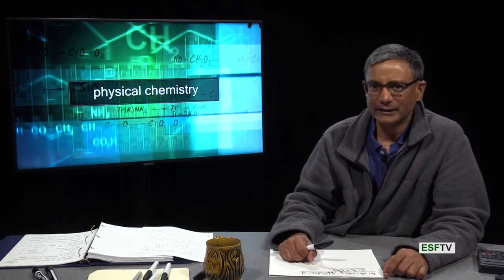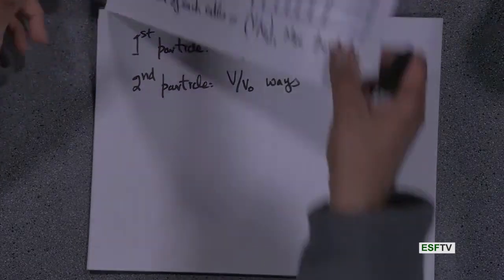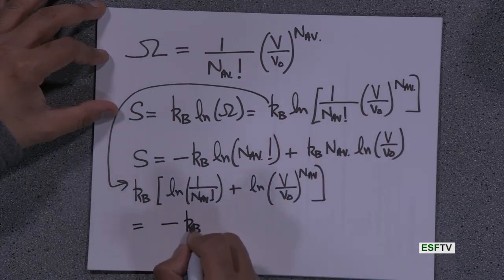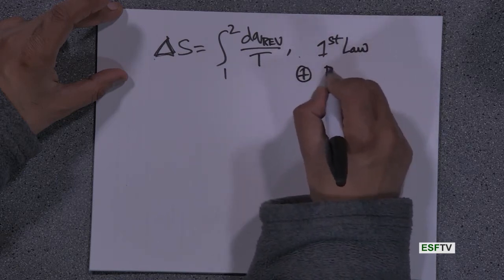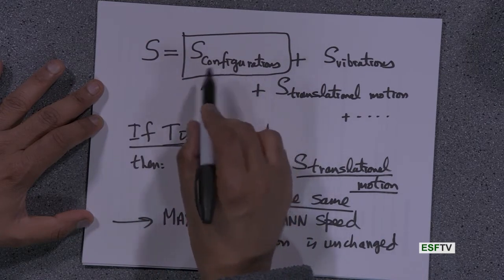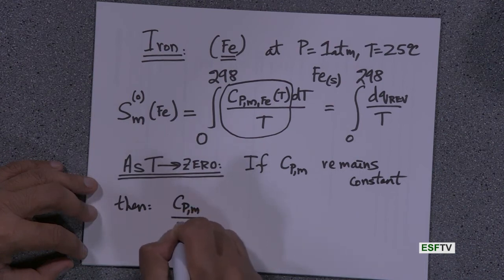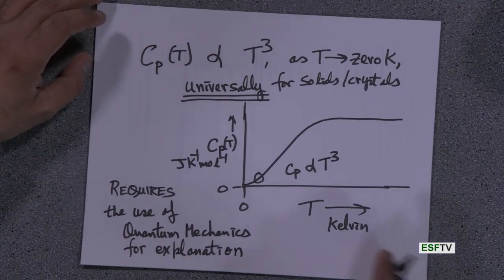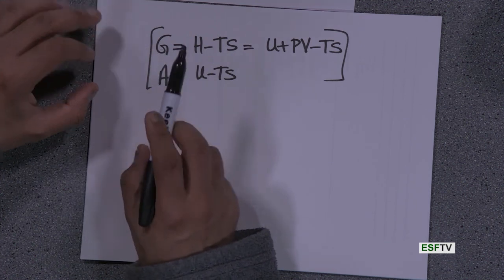Physical Chemistry - Third Law of Thermodynamics II